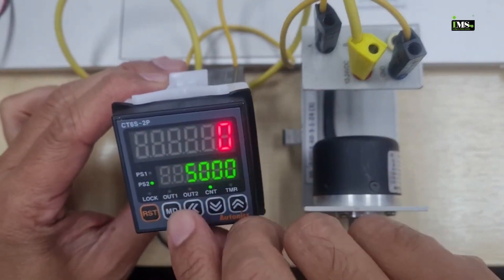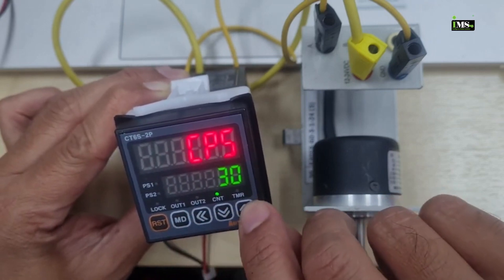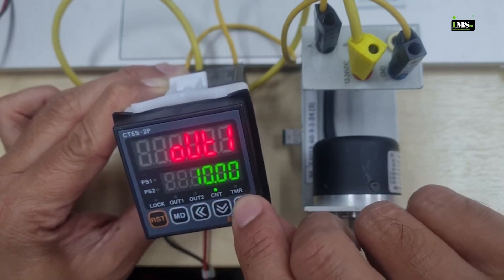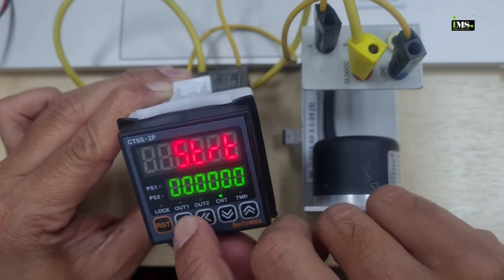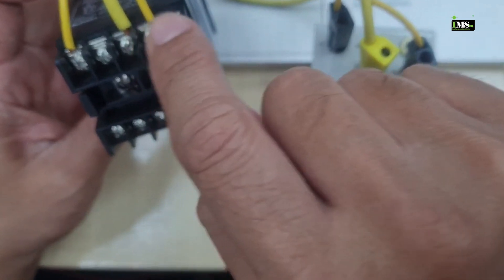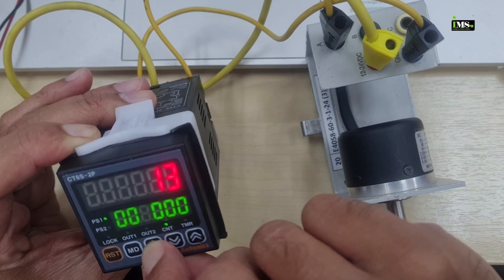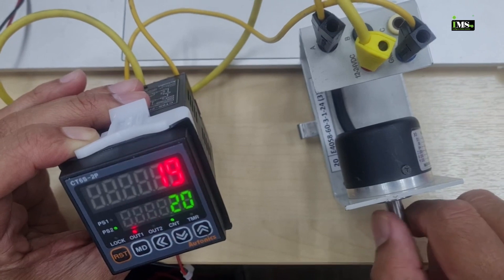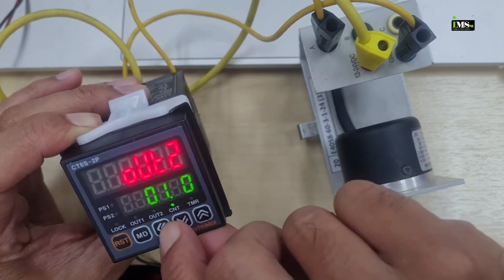Autonics | counter setting connect with encoder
Autonics CT6S-2P
The CT6S-2P-24VDC is a programmable counter or timer in one enclosed 1/16 DIN unit. It contains a selectable voltage, no-voltage or contact input connection and single pole double throw (1c) contact and one solid state output.

iMS Motion Solution (Johor) Sdn Bhd is one of the leading company in motion & control technology industrial.

Our main office is located in Ulu Tiram, Johor. We are providing motion solutions, motion devices & electrical control components to factory automation, manufacturing plant & industrial automation sector.
With a focus on automation solutions that help our customers meet productivity objectives, iMS Motion Solution (Johor) Sdn Bhd brings together leading brands in industrial automation. Namely, Autonics, Shihlin Electric, Apex Dynamics, Sanyo Denki, Meister, GGM, EDrive, ElectroCraft, Mitsubishi, Panasonic, UIRobot & more. Partnering with these manufacturers, iMS manages to maintain its reputation in providing quality, reliable and innovative products and services.

iMS Motion Solution (Johor) Sdn Bhd
( Company Registration No: 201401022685 / 1098771-W )

No.7, Jalan Sasa 4,Taman  Gaya, 81800 Ulu Tiram, Johor Bahru, Johor. Malaysia.